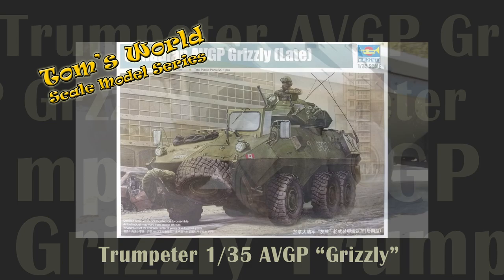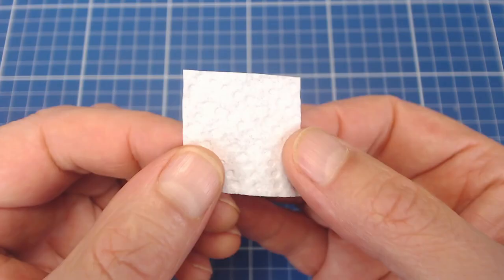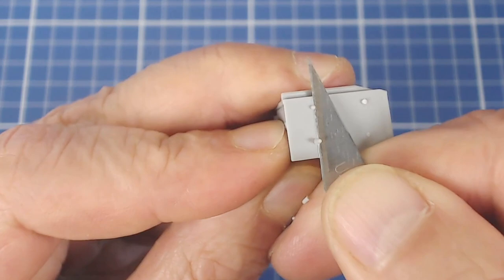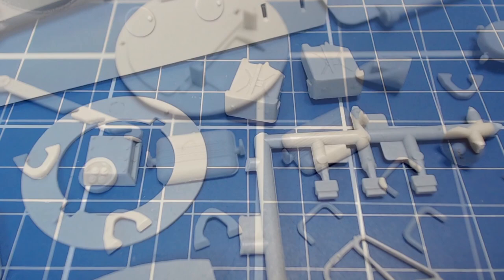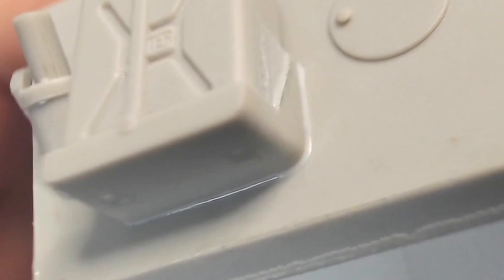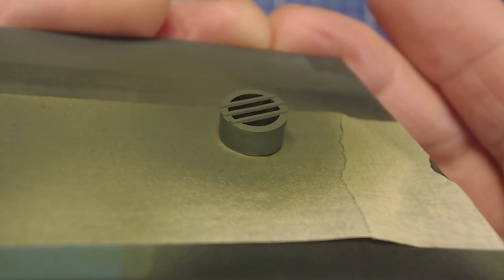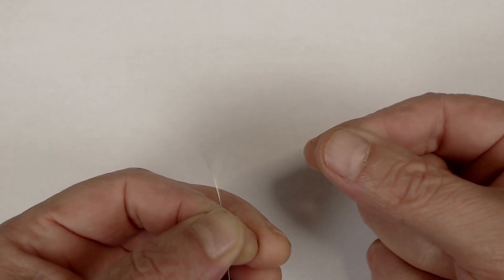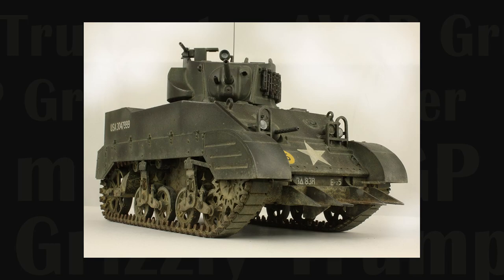Trumpeter AVGP Grizzly Model Kit Build - Part 1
In this episode we undertake the construction of our Trumpeter AVGP Grizzly. In general the kit builds up easily but we have quite a few holes to drill and filling is required to clean up the many gaps as a result of loose fitting parts. While the fit in this kit does not match the high standard engineering found in more premium products, it's low price somewhat mitigates the short comings. Still with very few manufactures releasing models of the AVGP, this kit is a solid choice for the builder willing to invest the elbow grease to bring this kit to show quality standards.